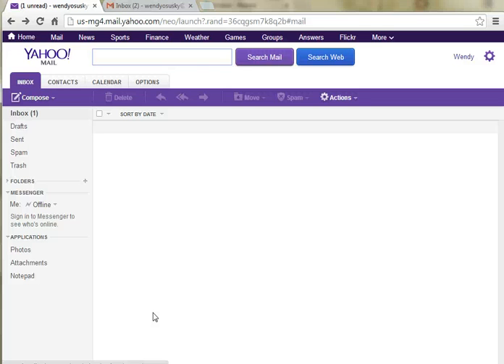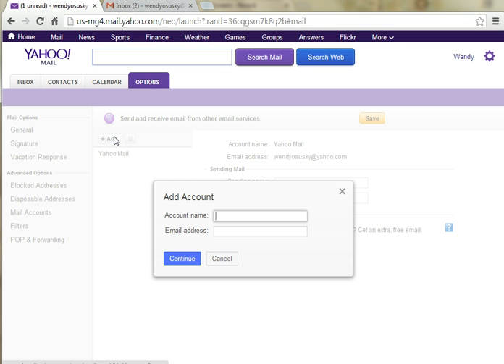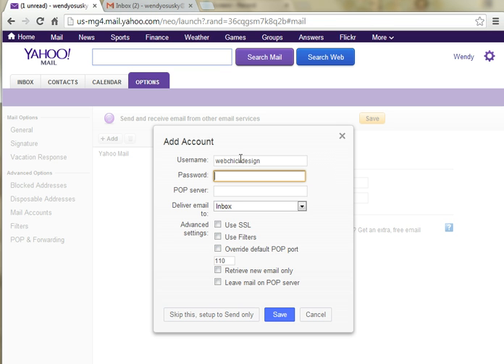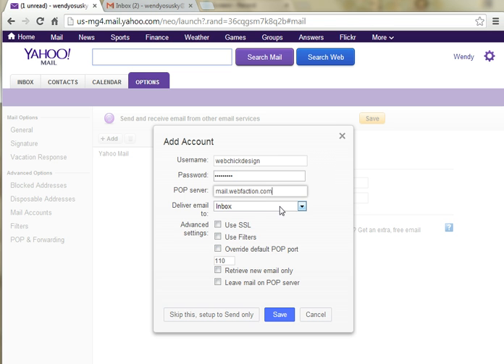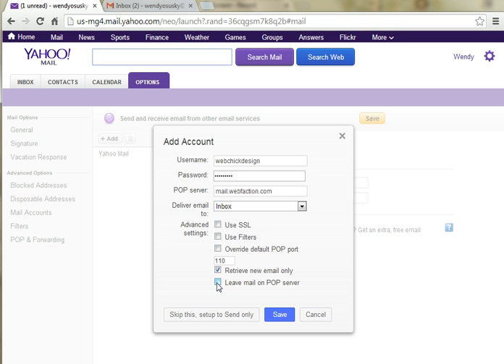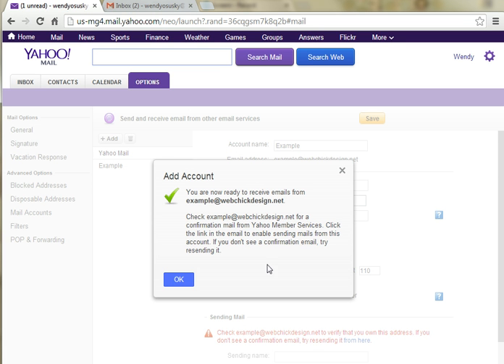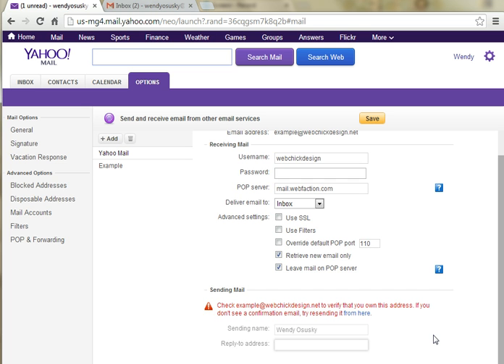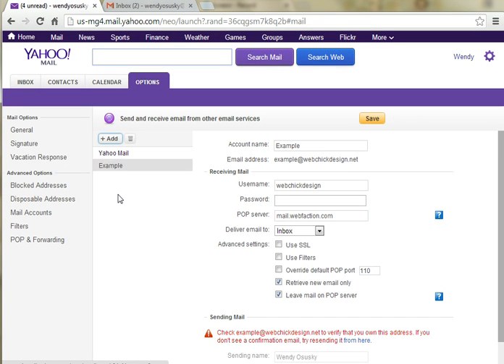Tutorial: Yahoo! Mail - Add additional email accounts to your existing Yahoo! mail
Yahoo! Mail - Add additional email accounts to your existing Yahoo mail. This way you can send & receive email from all of your addresses, without having to check multiple accounts.

***Edit 2/14/2016
Wow, I can't believe so many people have watched this video! I hope it's been helpful to many of you. Please note, it was made a few years ago, so some of this info is likely out of date. The basic concept will still be the same, but Yahoo surely has changed some things since the publication of this video. If you're still having trouble, just keep Googling, & keep an eye on the date the video was made to find a tutorial that will match the current version of Yahoo Mail.

Better yet, my recommendation would be to switch to a better designed mail program, like Gmail. Way easier to use & more documentation.